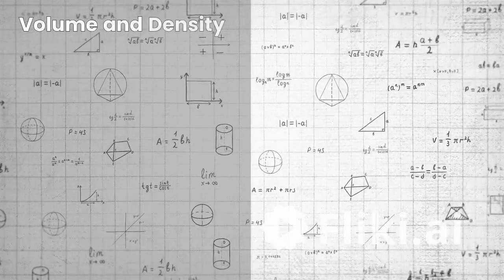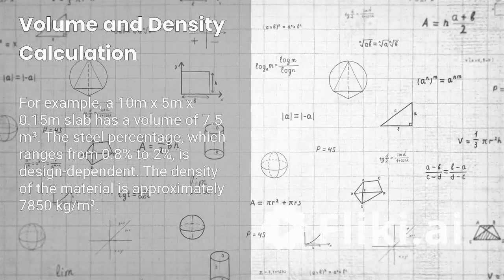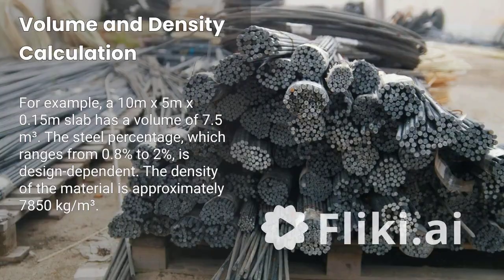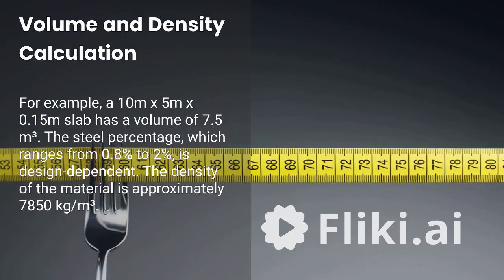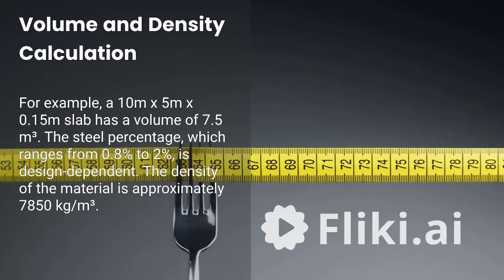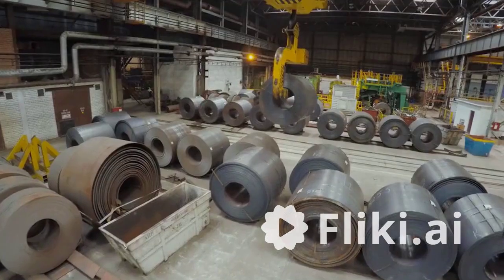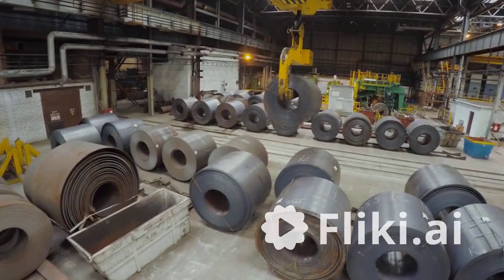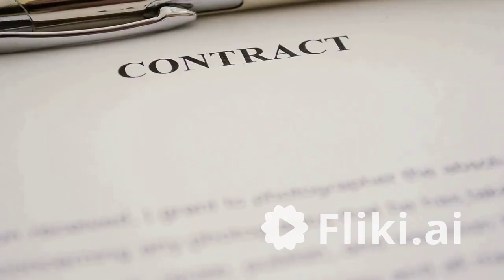How to Estimate Steel Quantity for Slab – Easy Method!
In this video, we will explain how to calculate the quantity of steel for a slab step-by-step. You’ll learn the complete process of steel quantity calculation, including how to estimate steel quantity for both one-way and two-way slabs. We'll also cover how to calculate the quantity of steel in beams and provide practical examples to make it easy to understand. Whether you're a civil engineering student or working in construction, this video will help you master the technique of estimating steel quantity accurately.

📌 Topics Covered:
✅ How to calculate steel quantity in slab
✅ Steel quantity calculation for one-way and two-way slabs
✅ How to calculate steel in beams
✅ Step-by-step steel quantity estimation

Watch till the end to become a pro at steel quantity calculation!

Formula to Estimate Steel Quantity for Slab:
To estimate the steel quantity for a slab, we use the following formula:

Steel Quantity (kg) = Volume of Concrete (m³) × Percentage of Steel × Density of Steel

Steps for Estimation:
1. Find the Volume of Concrete:
The volume of the slab is calculated using the following formula:

Volume of Slab (m³) = Length × Width × Thickness

Example:
If a slab is 10 meters long, 5 meters wide, and 0.15 meters thick:
Volume = 10 × 5 × 0.15 = 7.5 m³

2. Determine the Steel Percentage:
The percentage of steel in the slab is typically determined by the design, but it commonly ranges from 0.8% to 2% of the volume of concrete, depending on the type of structure and load-bearing requirements.

For example, if the design calls for 1% steel: Steel Percentage = 1% (or 0.01)

3. Density of Steel:
The density of steel is approximately 7850 kg/m³.

4. Calculate Steel Quantity:
Now, using the formula, calculate the steel quantity.

Steel Quantity (kg) = Volume of Concrete (m³) × Steel Percentage × Density of Steel

For our example:
Steel Quantity = 7.5 m³ × 0.01 × 7850 kg/m³
Steel Quantity = 7.5 × 0.01 × 7850 = 588.75 kg

So, the steel required for this slab is approximately 588.75 kg.

Additional Considerations:
Different Sections of Slab: If the slab has different sections (like beams, slabs, or columns), you'll need to calculate separately for each.
Length of Bars: The steel bars used in construction have standard lengths, and you need to calculate how many bars will be needed based on the length of the slab and the spacing.
Type of Reinforcement: Typically, a slab will use both longitudinal (main bars) and transverse (stirrups) reinforcement. The quantity of these will depend on the slab design.